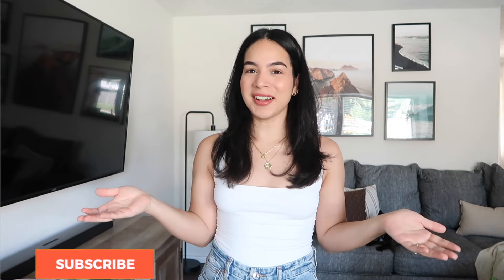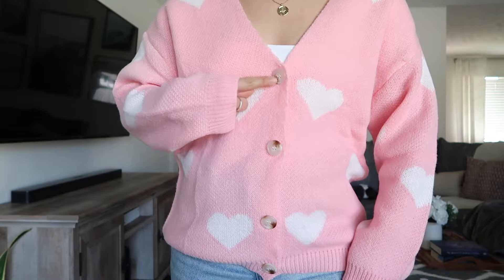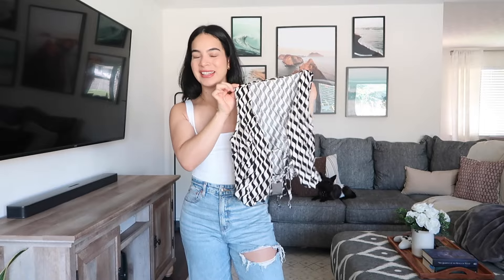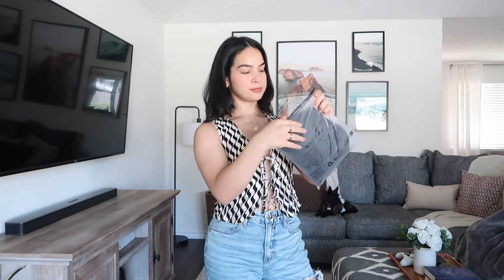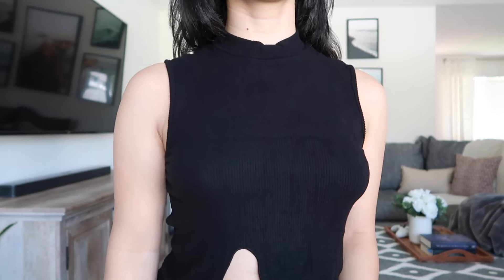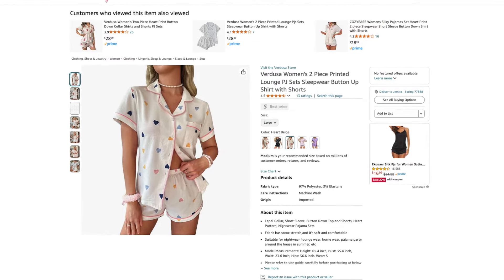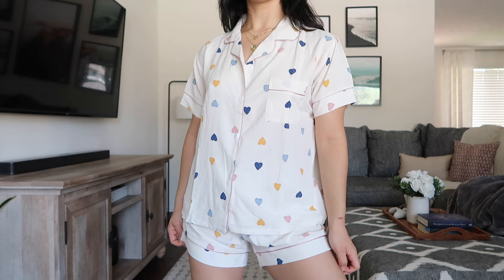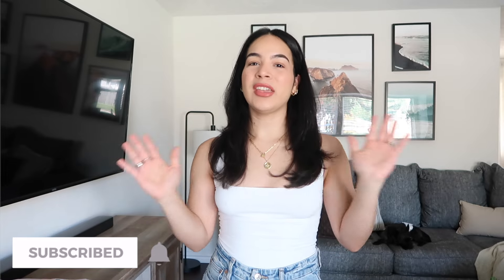AMAZON CLOTHING HAUL *hit or miss* | Jessica Melgoza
Hi friends! This week I'm sharing an Amazon fashion try-on haul featuring loungewear, casual summer finds, and one fall item - I couldn't help myself! I hope you enjoy the video!

↓ ITEMS FEATURED ↓
Pink Hearts Cardigan
Black and White Tie-Front Top
Black Top and Skirt Set
Hearts Loungewear Set
Floral Loungewear Set

If you’re reading this, I’M HAPPY YOU'RE HERE, LOVE YA!! ❤️